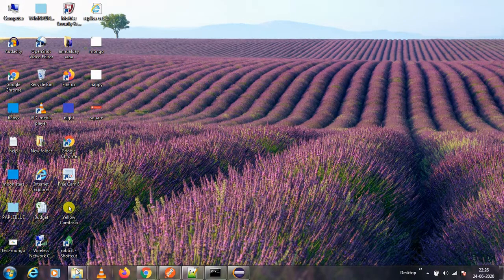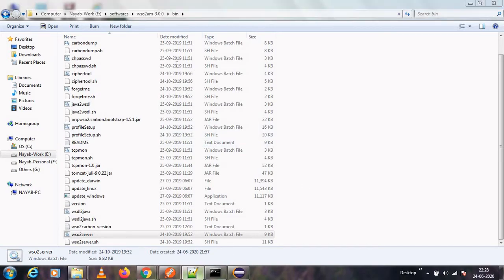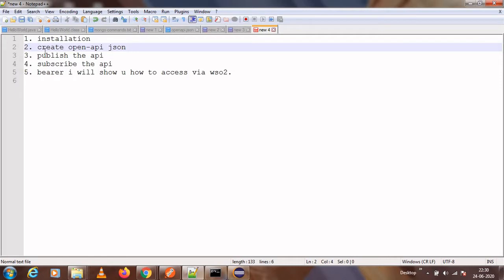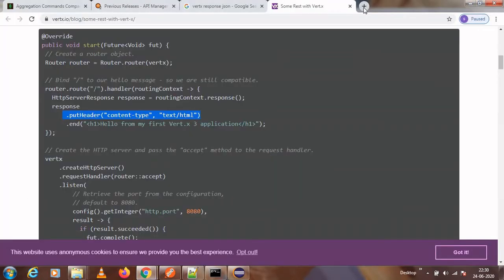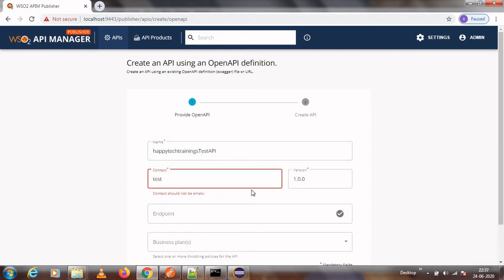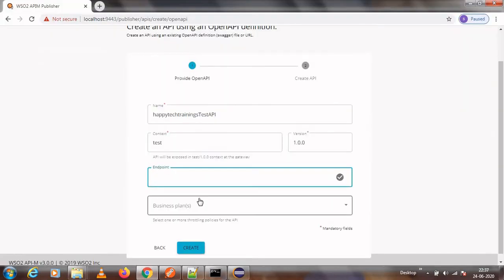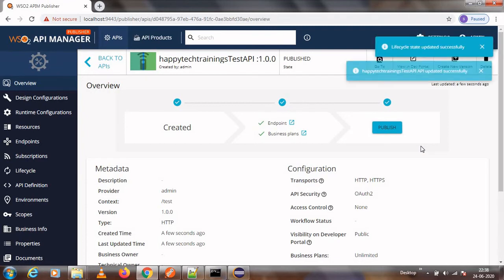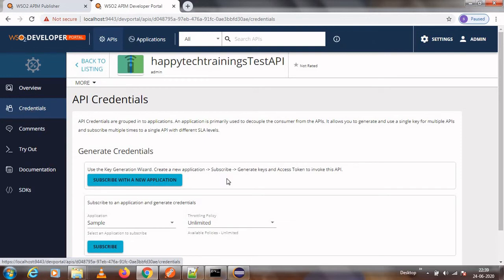wso2 api manager 3.0 publish apis and subscribe steps